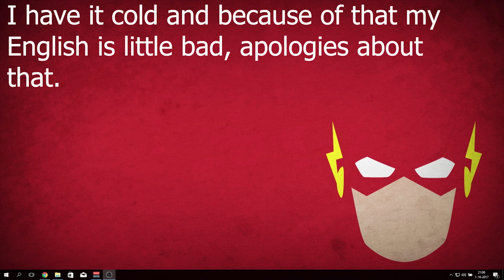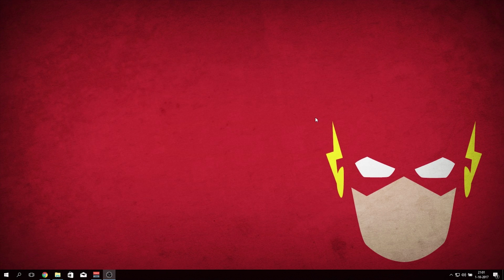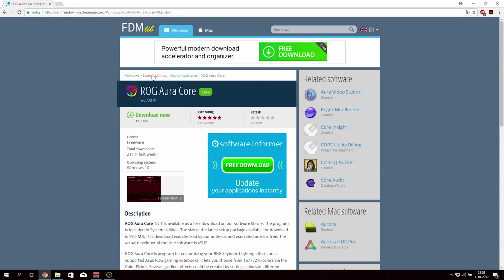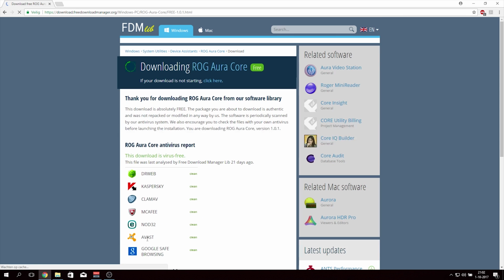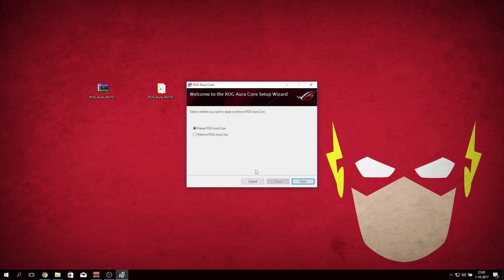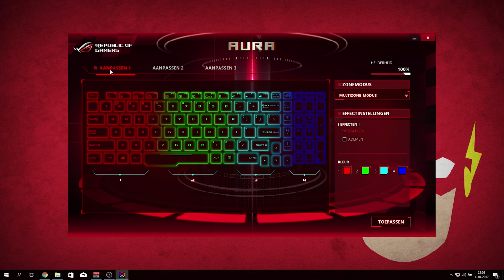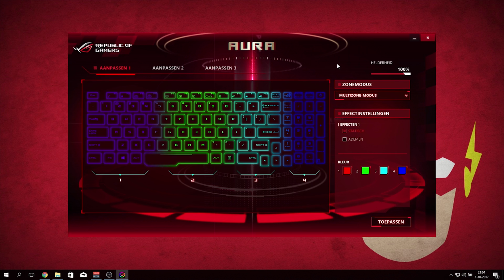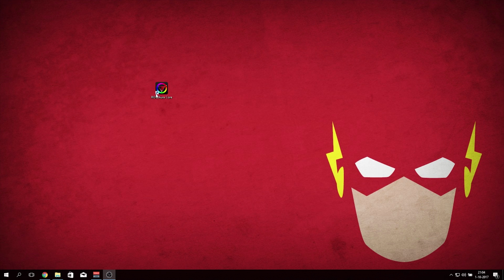How to give your ROG laptop ( keyboard ) different colors ( ROG Aura Core download )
► Smack here, with a new video!

This was used on the laptop Asus ROG GL553VD.

►You want designs from me and Solid?

I have full permission to strike my own content if you re-upload it. This means for my logo, banner, intro's, and profile picture. By remaking my content, you won't get a strike. I normally give you 1 day to take it of from the internet.